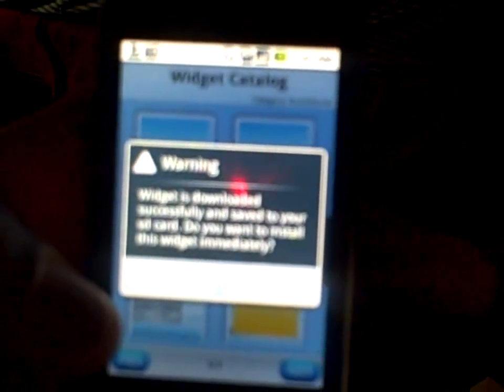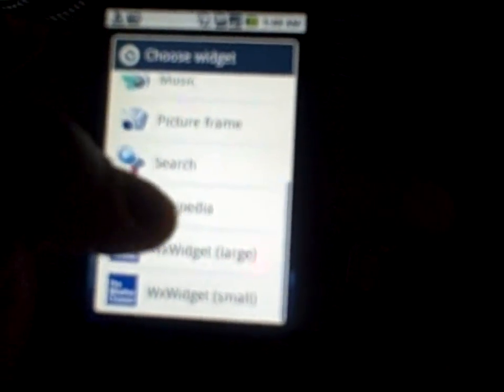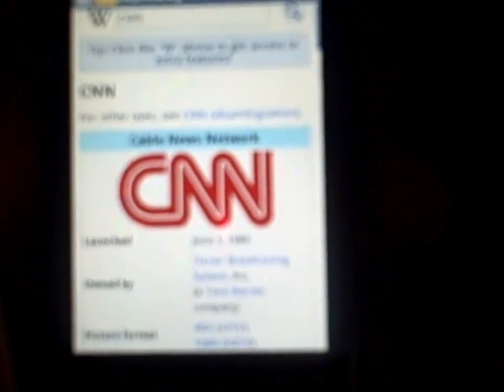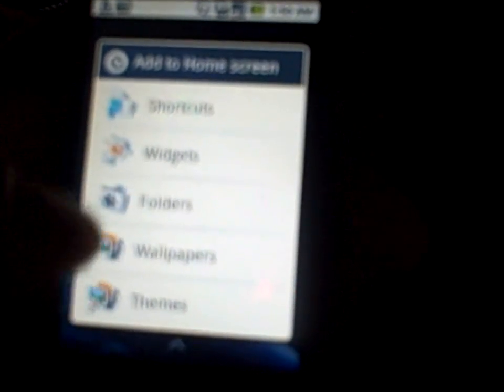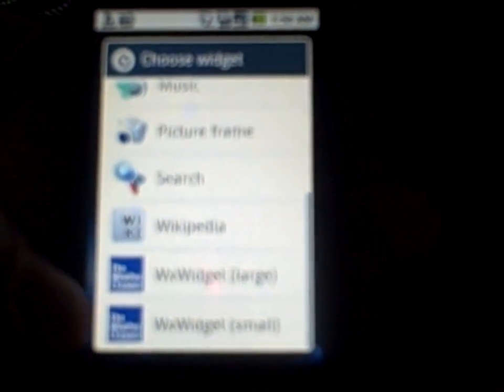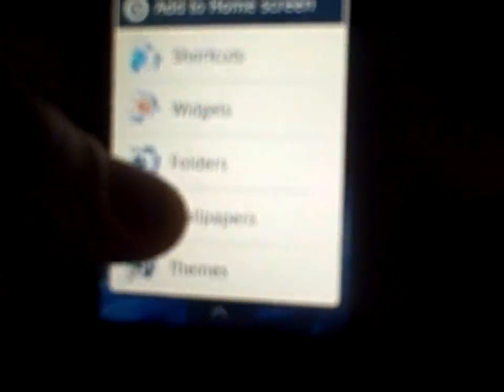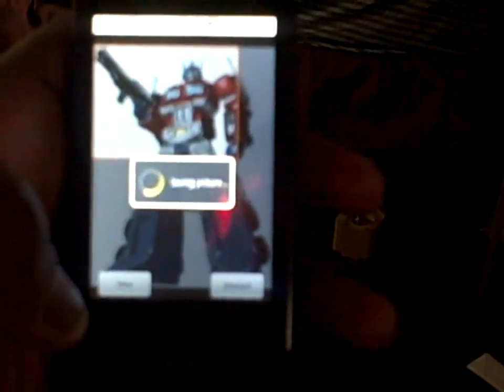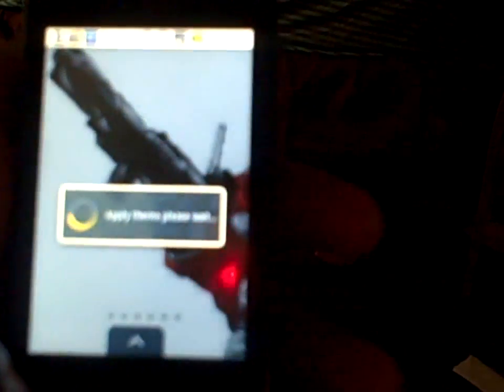aHome Mini for Android.....Review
Booredatwork presents a video review of the aHome mini for  Android phones. aHome Mini is designed to be the fastest home replacement application with theme support and makes all other custom feature external as plug-ins such like more screen plug-in.
Plug-ins could be downloaded from mAPPn Channel where you can also download themes and widgets.